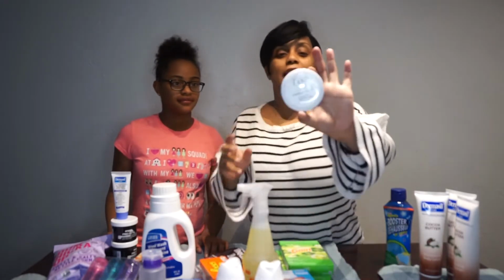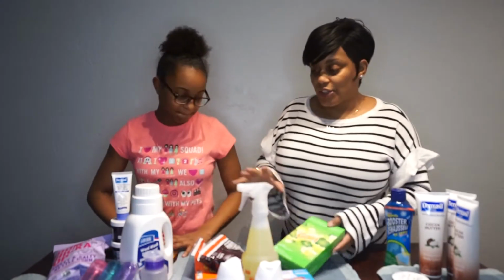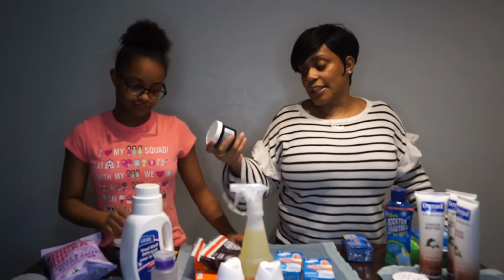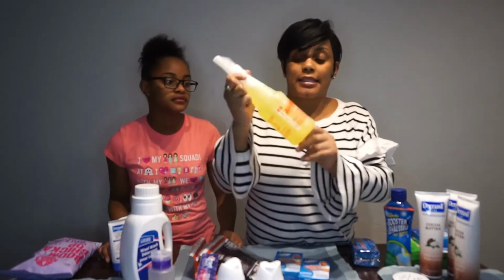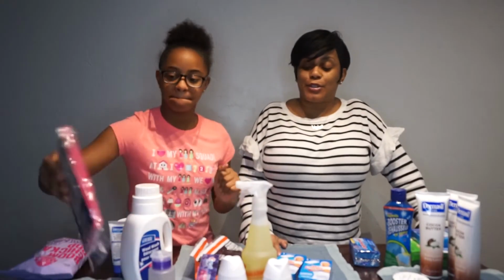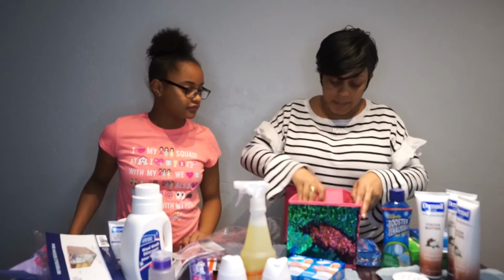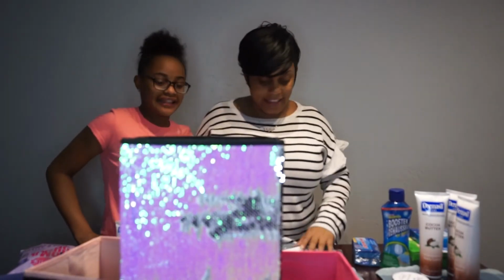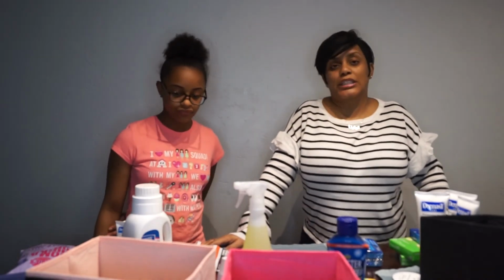Dollar Tree Haul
Hey Guys we are doing a Dollar Tree Haul we found some good finds.